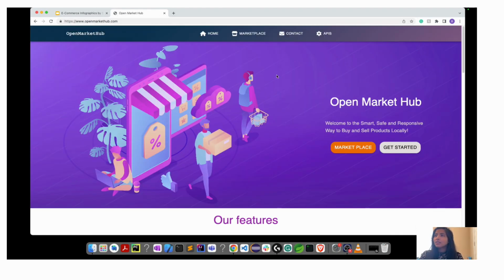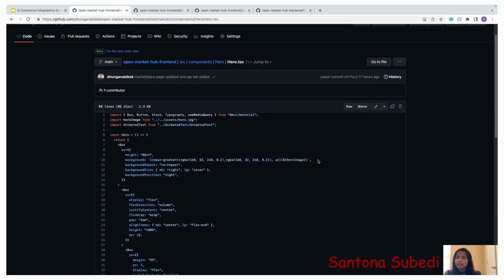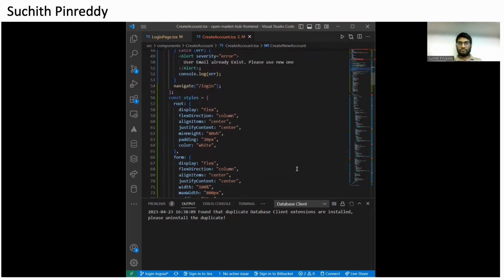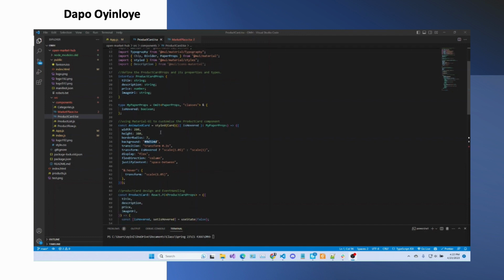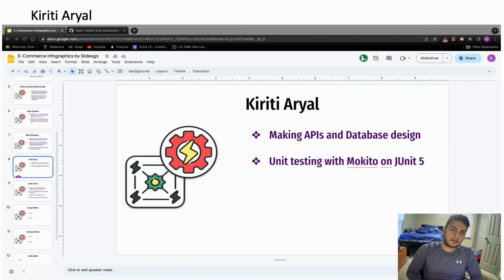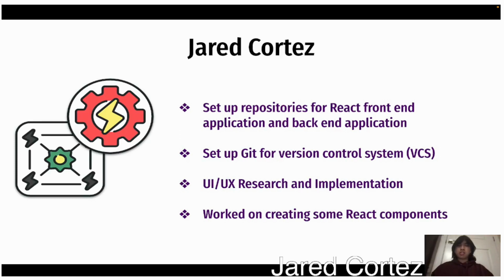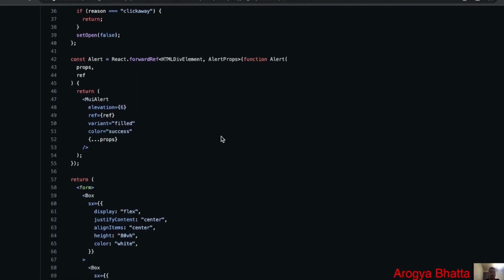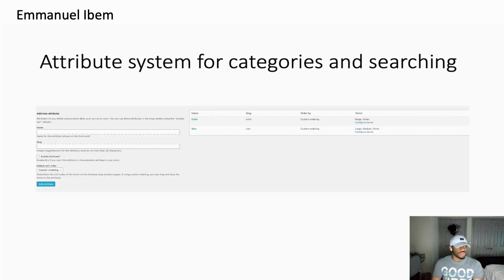Openmarkethub presentation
Senior Capstone Project